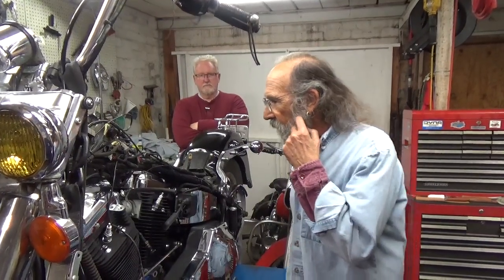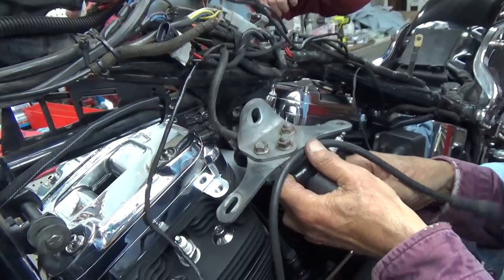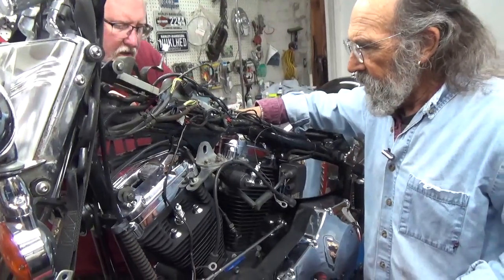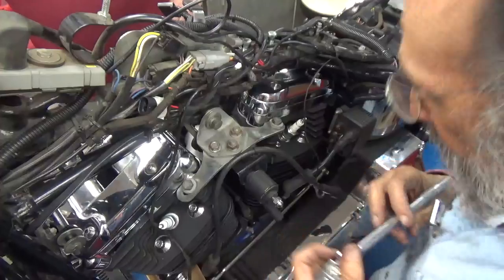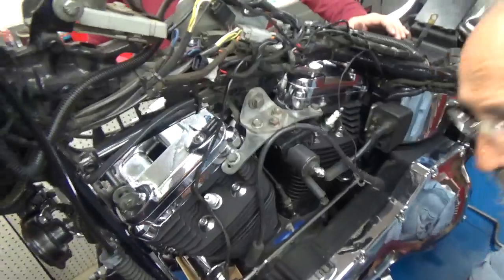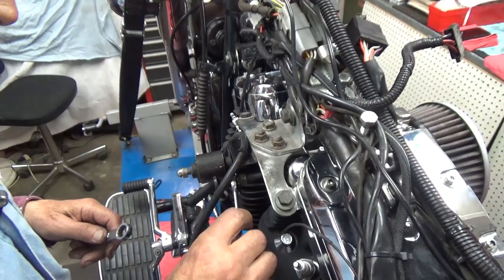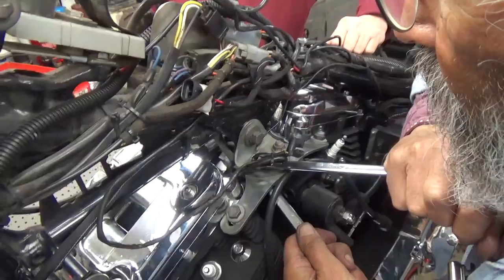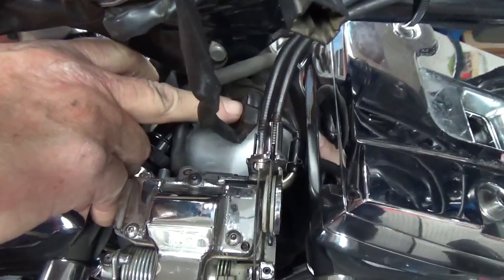Installing the Top Motor Mount on the Evo Stroker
As we finish details on this much improved, Harley Davidson Evolution stroker engine, we install the top motor mount with all of its related details.